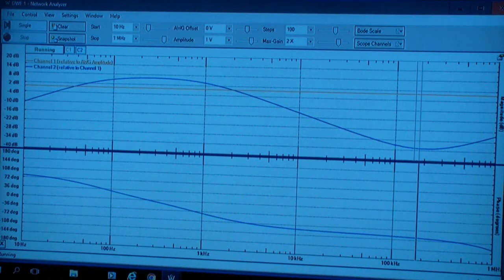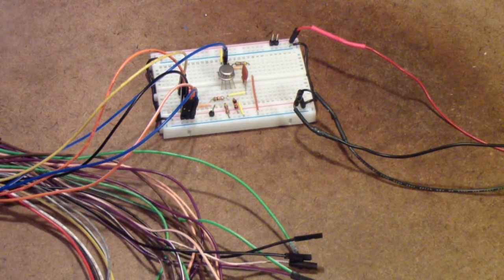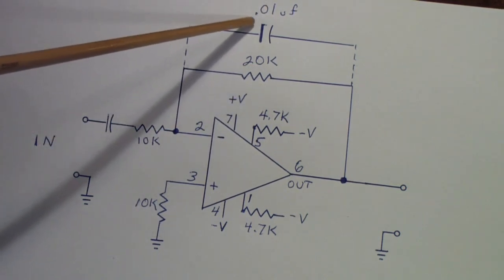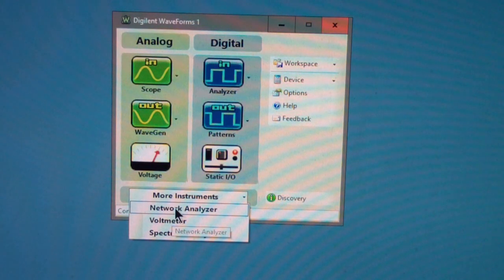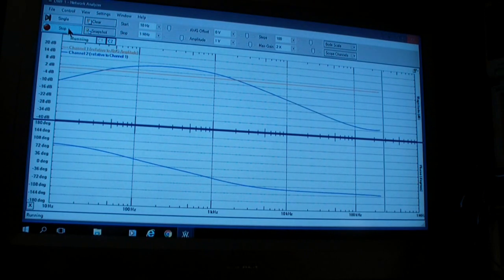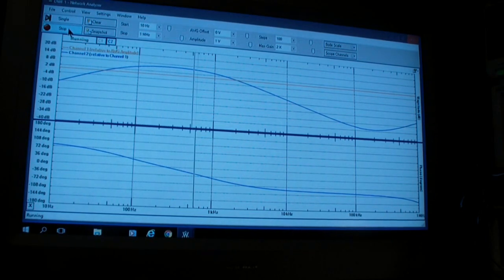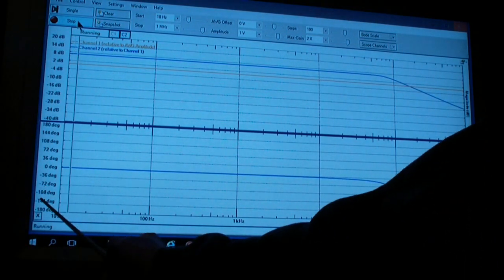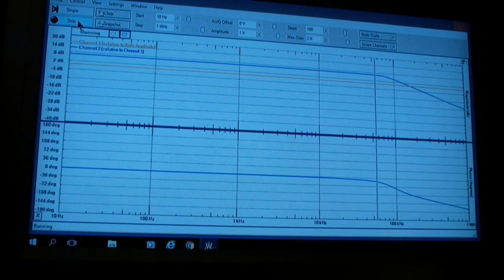TTT062 Analog Discovery Network Analyzer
Using the Digilent Analog Discovery's Network Analyzer to plot the gain and phase characteristics of a circuit with respect to frequency.